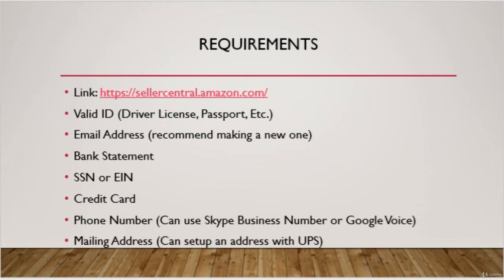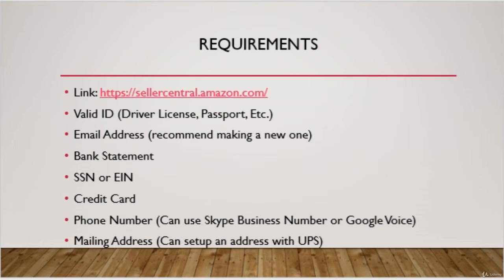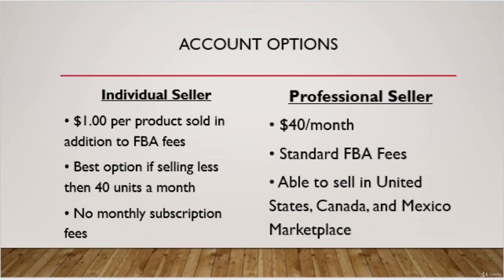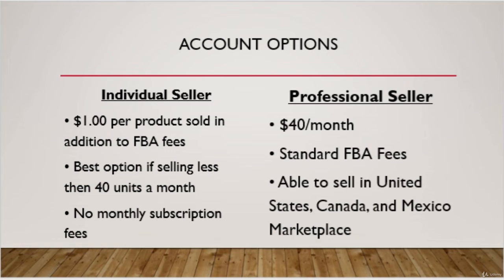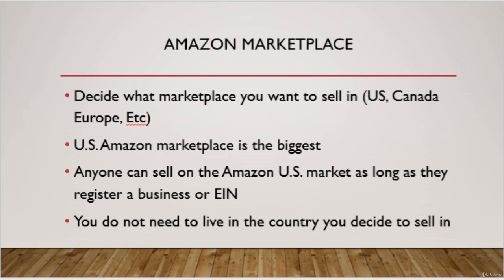How to Setup Seller Central to Get Started With Your Amazon FBA Business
- 15% of for product database

Learn how to sell brand name products on Amazon with private coaching and step by step videos at amazonwholesaledude.com

Amazon wholesale is one of fastest and easiest ways to earn a full time income working part time.

You will learn how to make safe and predictable profits using a proven business model that has helped countless people achieve financial freedom.

It does NOT require any super intelligence or advanced computer skills to succeed in this business.

Amazon wholesale is simply the business model of buying products at wholesale prices and reselling them at retail prices!

You WON’T have to run advertisement campaigns, build new listings, or learn how to optimize keywords.

With Amazon wholesale, you are simply buying products from suppliers and sending them to Amazon’s warehouses. That’s it! Amazon takes care of the rest!

You will learn how to find products that are already selling well and be able to predict your profits quickly and easily.

Remember, financial education is an investment with infinite returns. AMAZON WHOLESALE DUDE

“Financial Education is an Investment with Infinite Returns”

Remember, financial education is an investment with infinite returns.